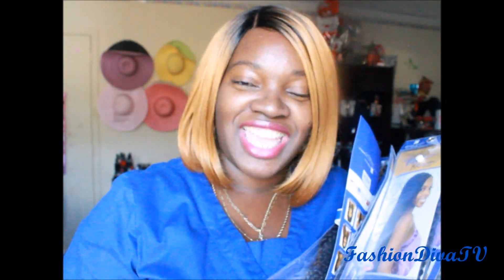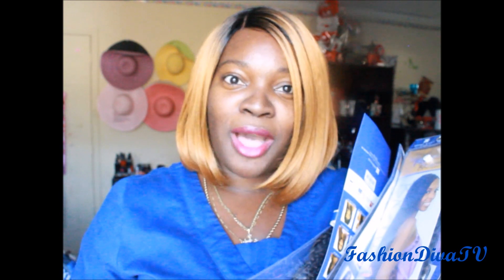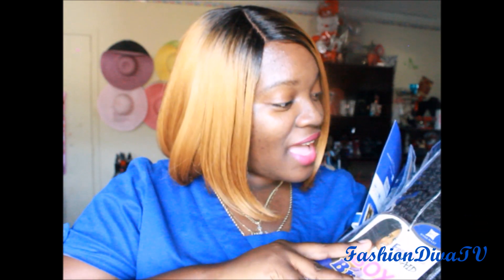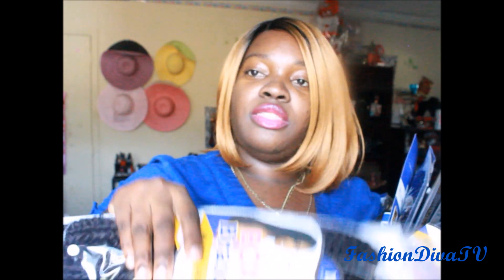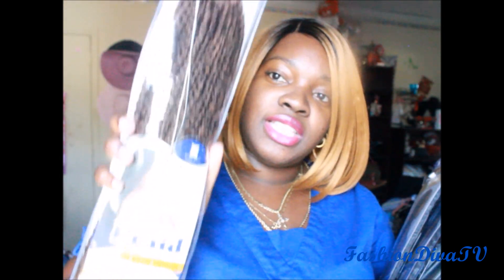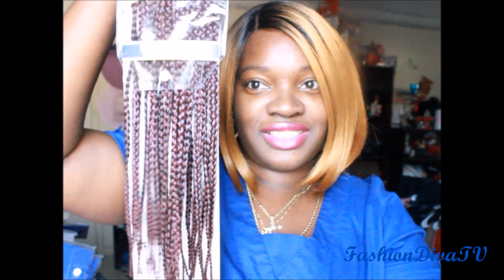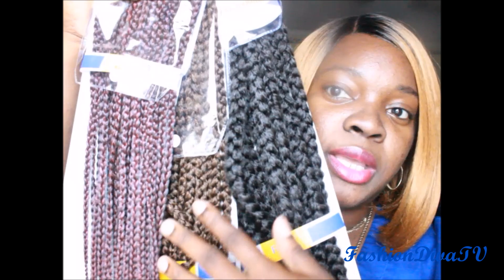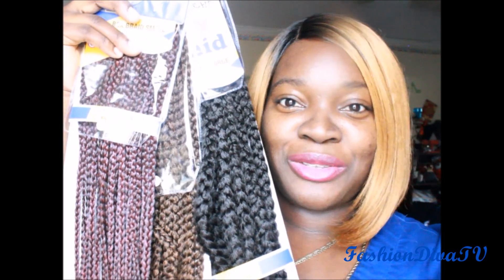New! Freetress Equal Box Braid Crochet (Small,Medium,& Large)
SITES